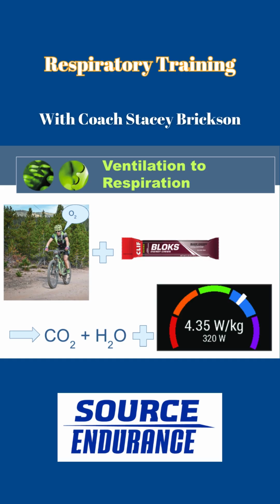Respiratory Training by Coach Stacey